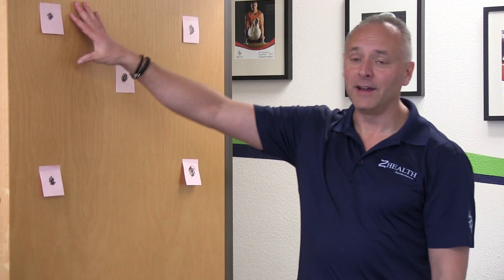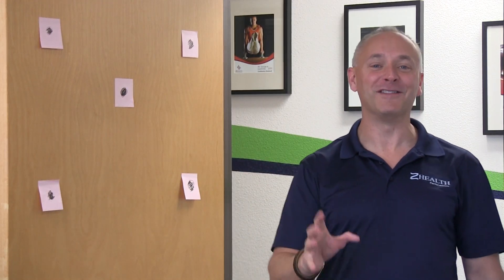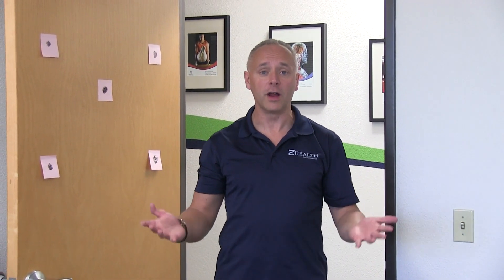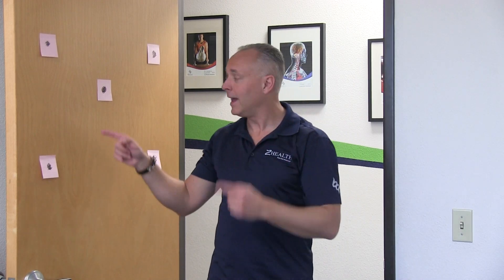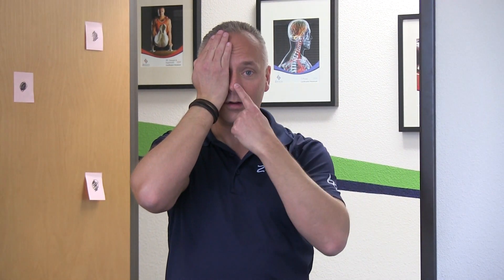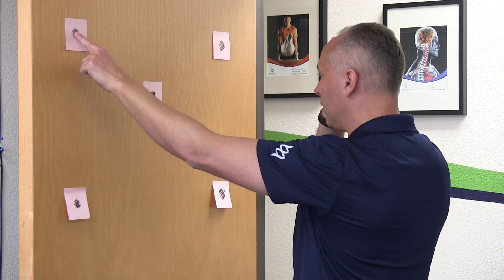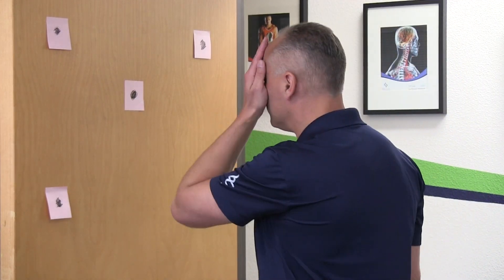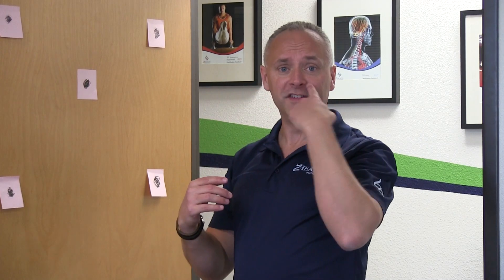Improve Hand Eye Coordination: Finger...Nose...Dot